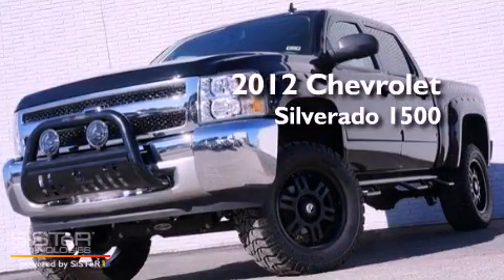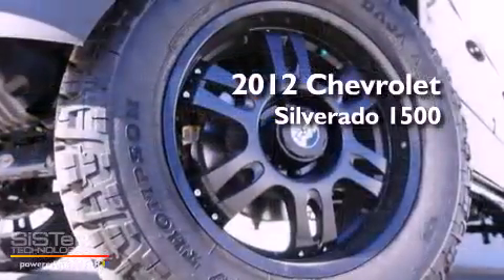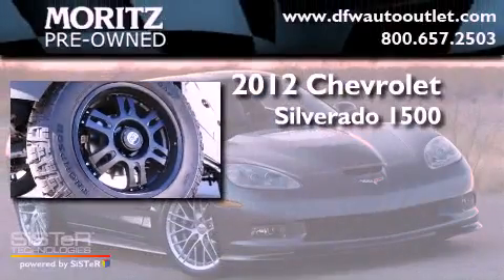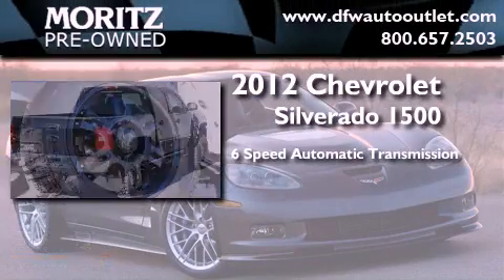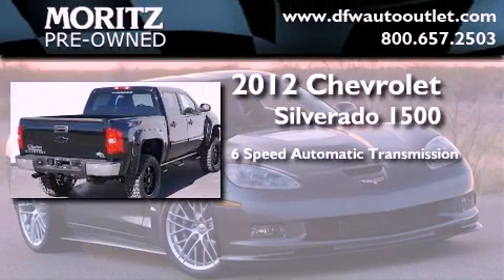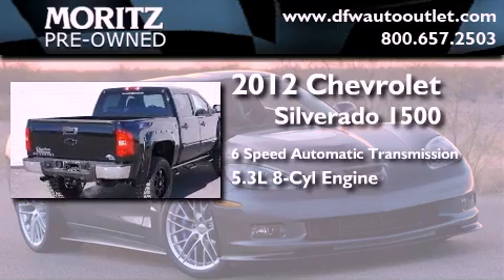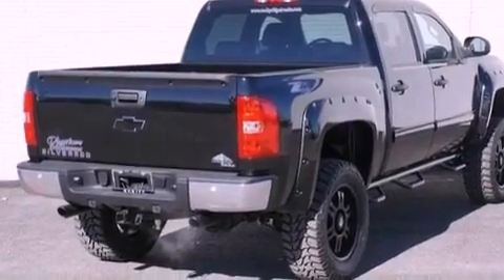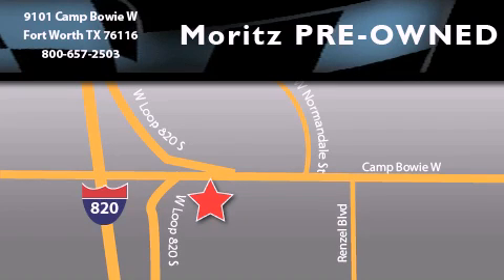2012 Chevrolet Silverado 1500 Ft. Worth TX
Year : 2012
 Make : Chevrolet
 Model : Silverado 1500
 Engine : Gas/Ethanol V8 5.3L/323
 Trans . : Automatic
 Exterior : Black

 Interior : Ebony

 2012 Chevrolet Silverado 1500 Ft Worth TX